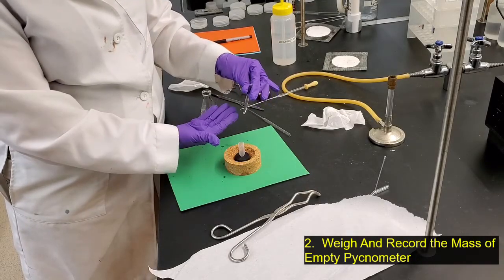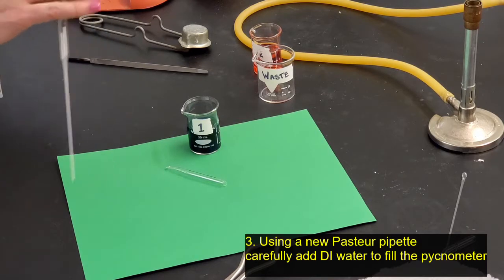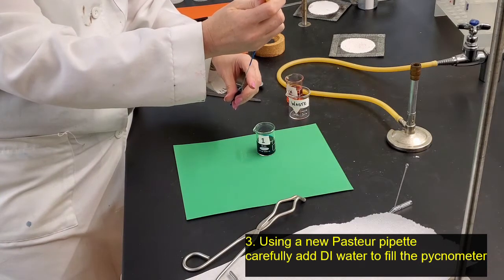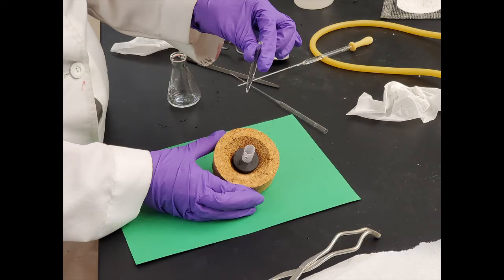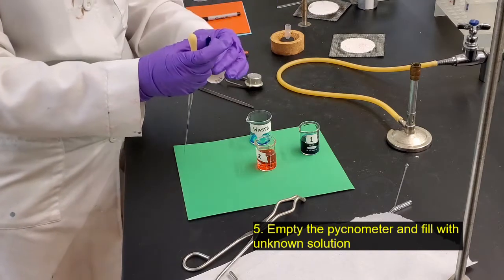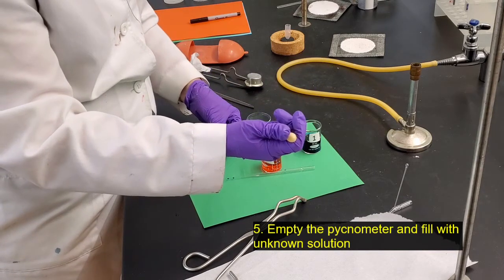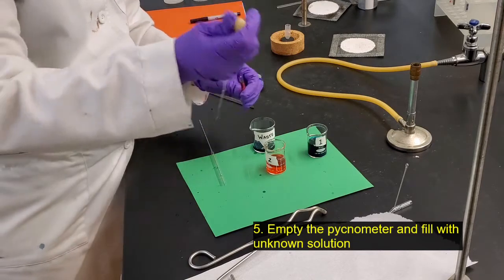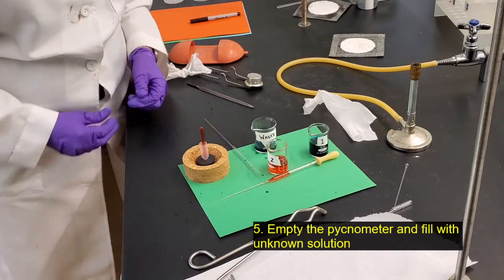using pycnometer to find the density of an unknown